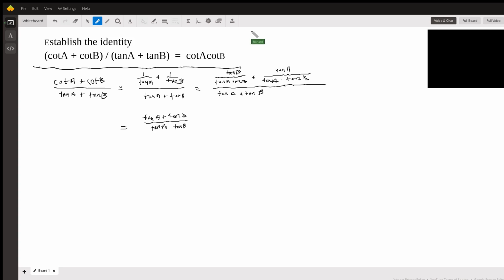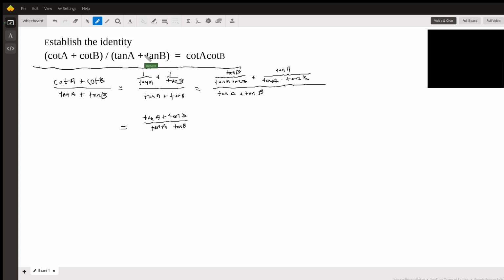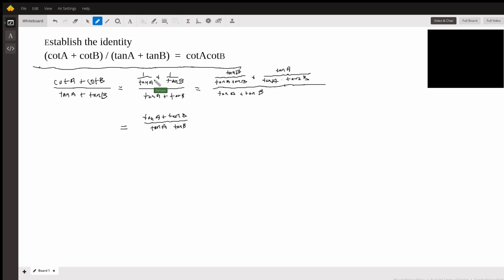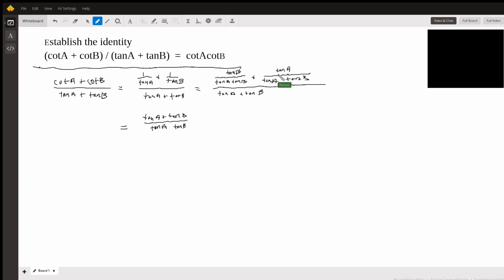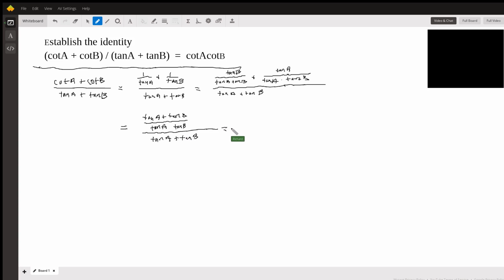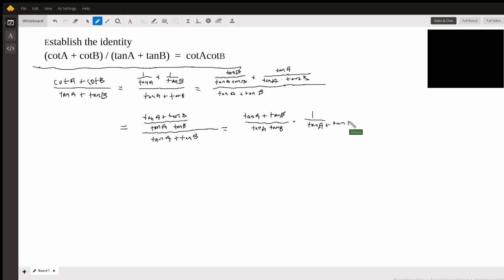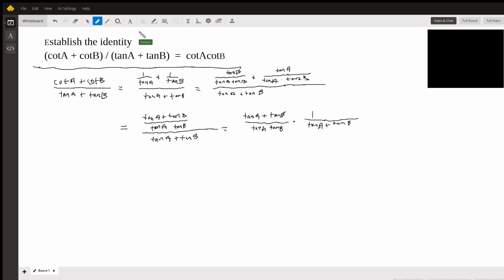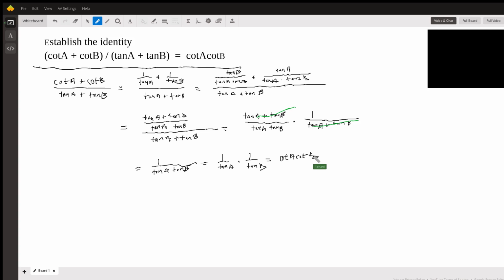Establishing (proving) a trig identity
Question: Precalculus Establishing the identity of cotAcotB
Establish the identity(cotA + cotB) / (tanA + tanB)  =  cotAcotB

Answered By:

Richard C.